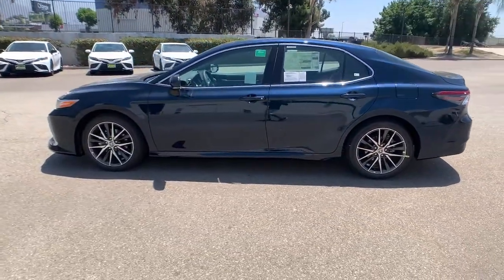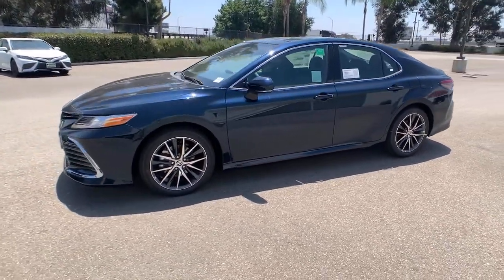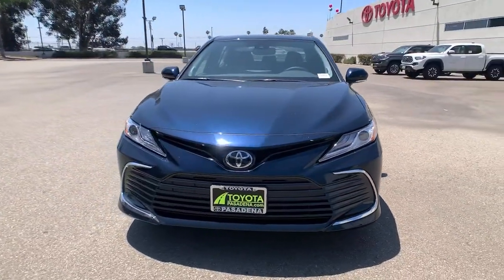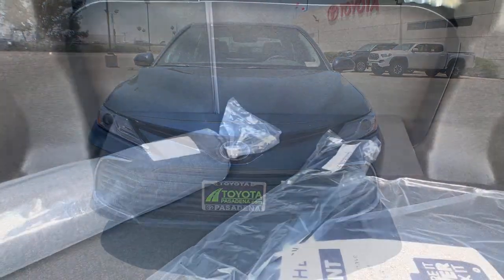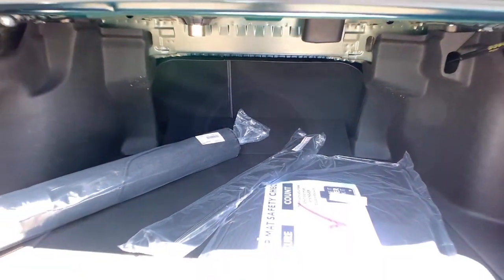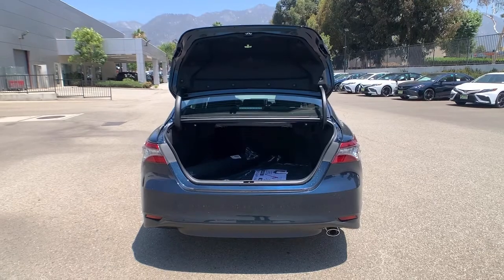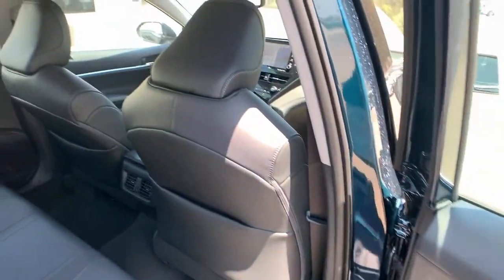2021 Toyota Camry Pasadena, Arcadia, Monrovia, Los Angeles, Alhambra, CA T21951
Galactic Aqua Mica New 2021 Toyota Camry available in Pasadena, California at Toyota Pasadena. Servicing the Arcadia, Monrovia, Los Angeles, Alhambra, CA area.

Toyota Pasadena
3600 E. Foothill Boulevard